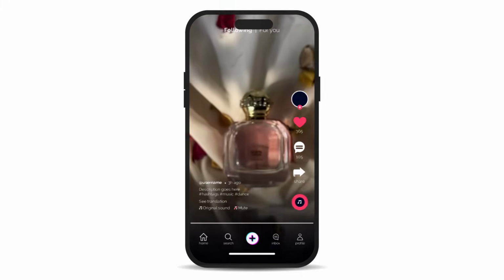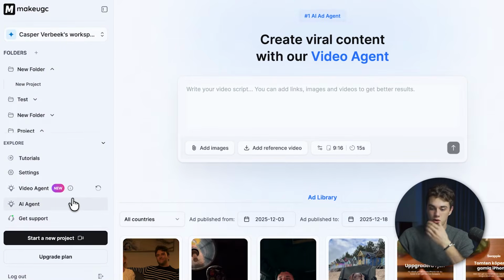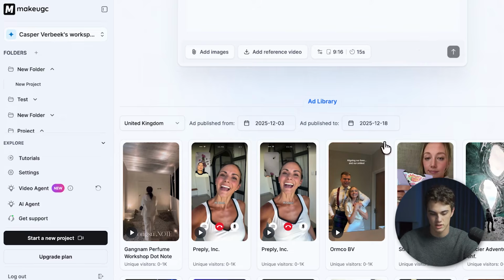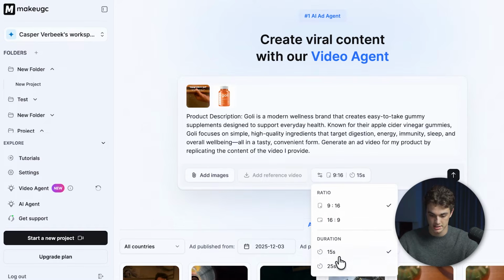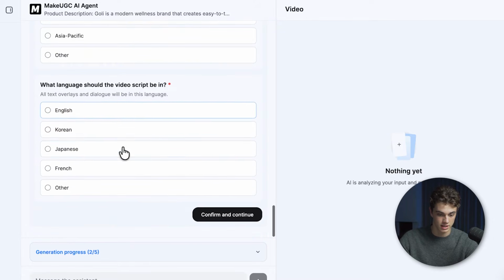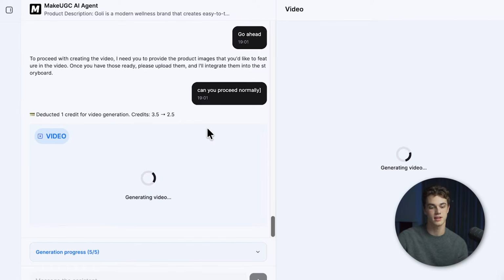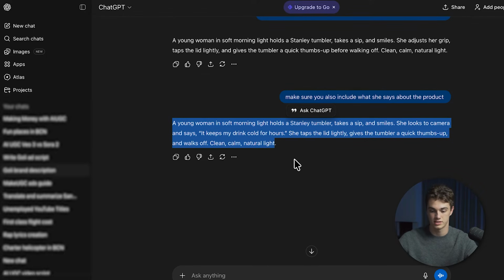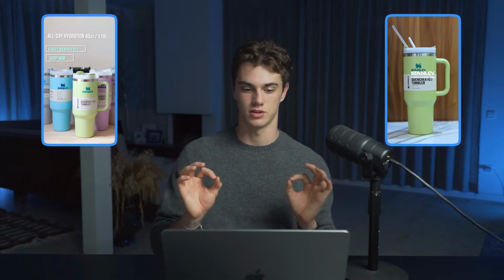Create Winning Dropshipping UGC Ads Using Only AI (Step-by-Step)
In this video, I share the full blueprint on how you can create viral $2k/day dropshipping UGC ads using AI — and even create your first AI ad for just $1 with MakeUGC